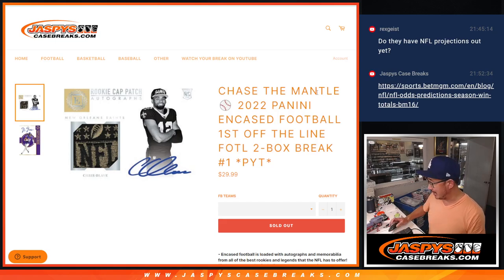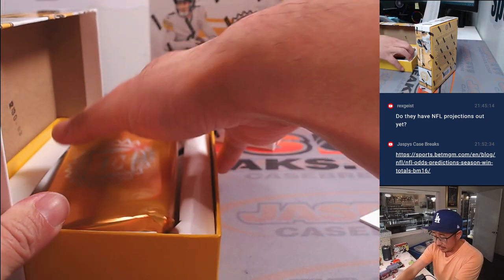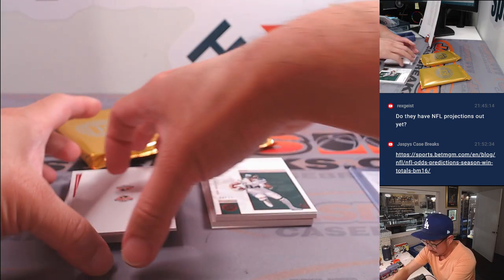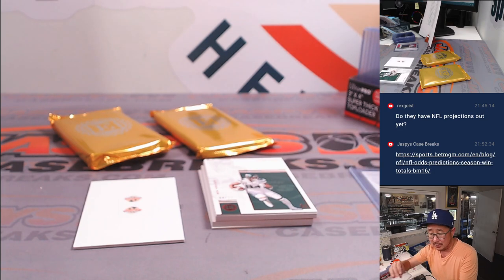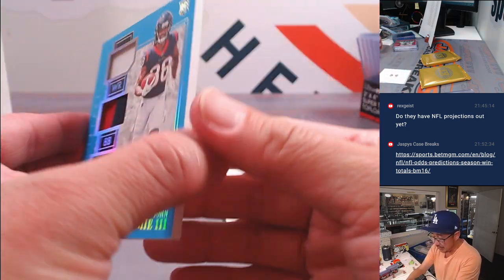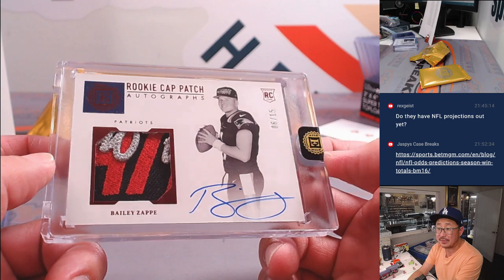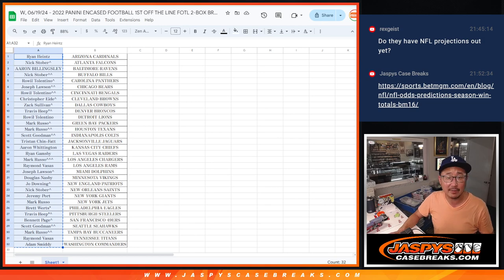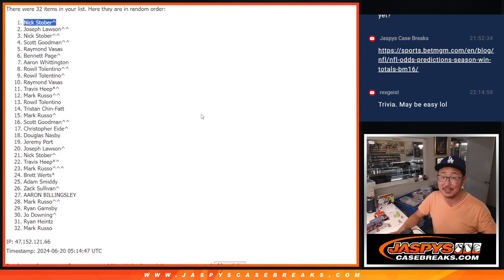W, 06/19/24 - 2022 PANINI ENCASED FOOTBALL 1ST OFF THE LINE FOTL 2-BOX BREAK #1 *PYT*